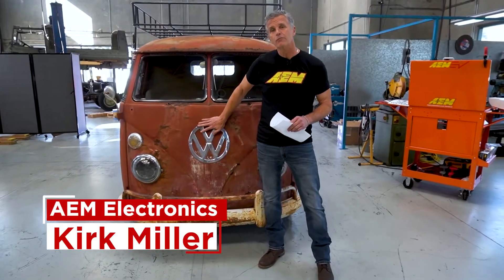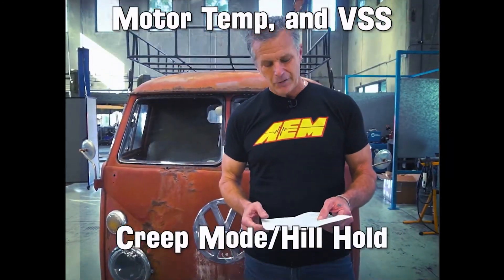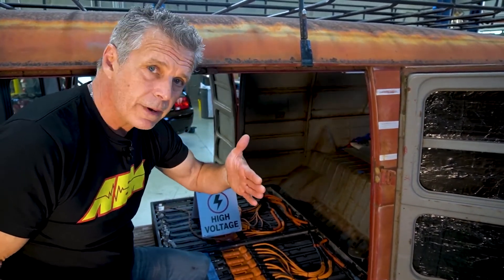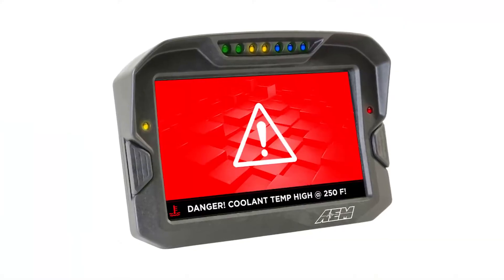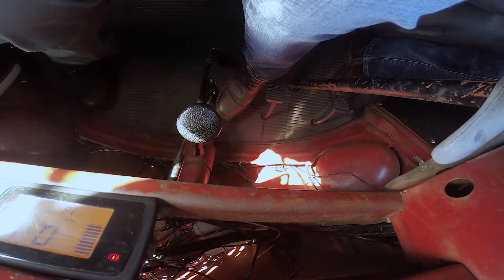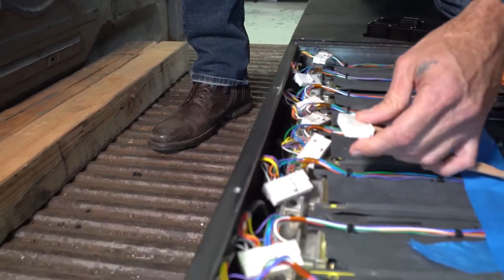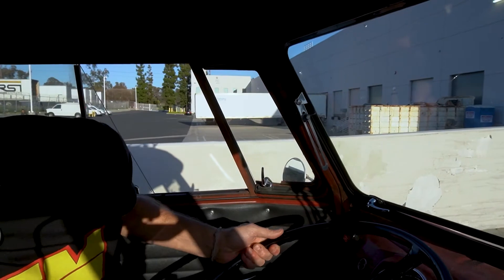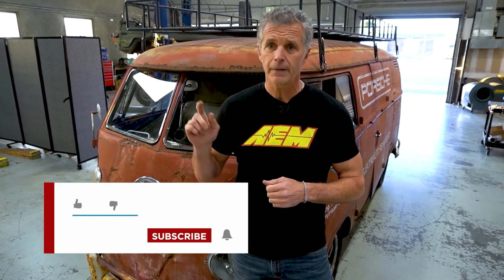EV West Bus Gets AEM EV TREATMENT!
This is part 2 of a 3 part series. The EV West VW "Rust Bus" is an iconic vehicle with modern propulsion tech, equipped with a Netgain Motors Hyper 9 drive with SME inverter. The crew at AEM EV integrates its controls products for a touch of refinement to make this already enjoyable EV conversion even more fun to drive. In this episode, the guys go over the numerous tech and drivability improvements that were added since part 1.

BMS Coming Soon!